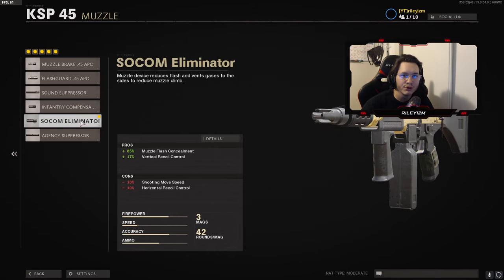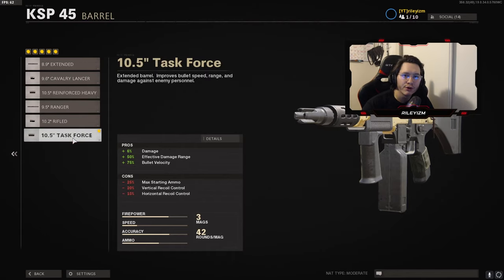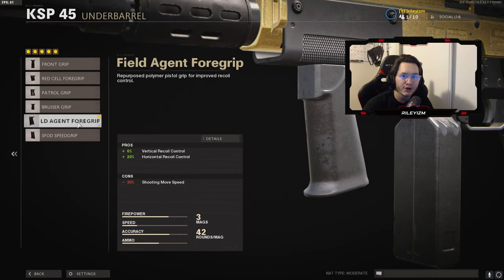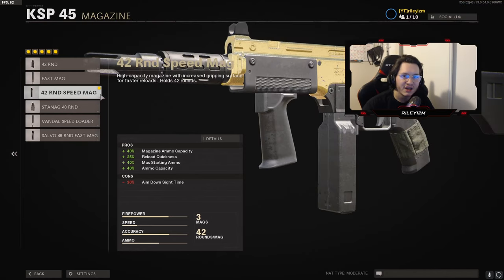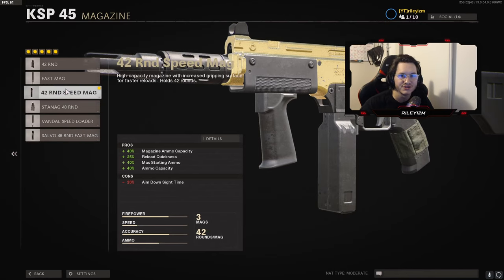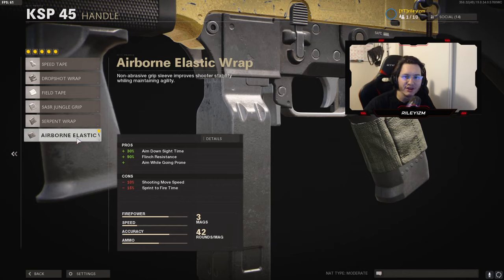Road to Dark Matter: this is the BEST KSP 45 class! (cold war class setup)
Hey guys welcome back to another video, In this video i unlock the GOLD KSP 45 on call of duty black ops cold war. This video starts with some insane clips I hit, I also showcase the BEST class setup for the ksp 45 and an insane 91 kill gameplay! Enjoy the video!!

best ksp 45 class setup black ops cold war
cold war best ksp 45 class
black ops cold war gameplay
cod black ops cold war
bocw ksp 45
black ops
ksp 45 class
ksp 45 gold